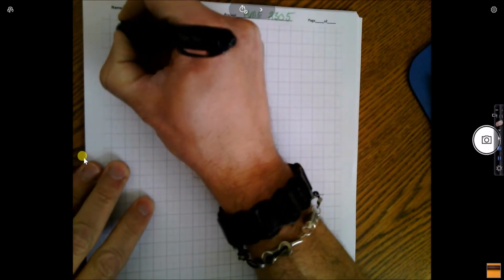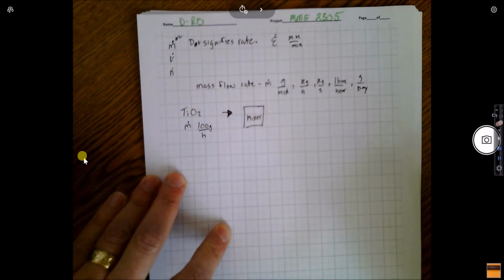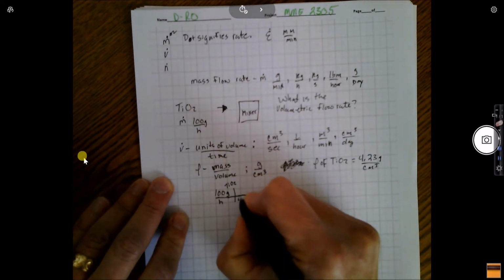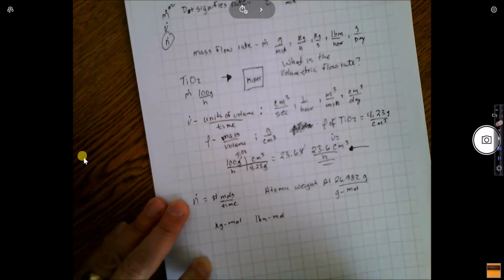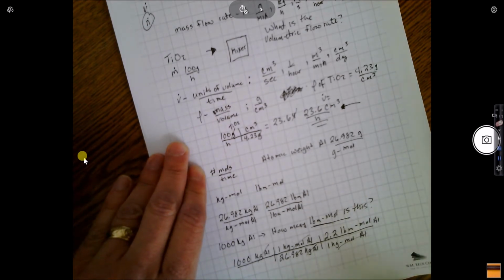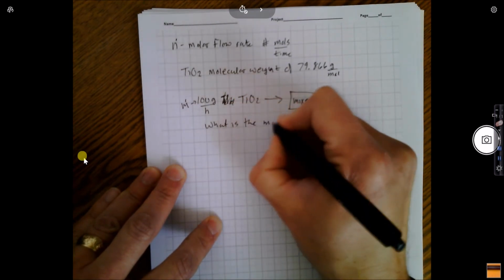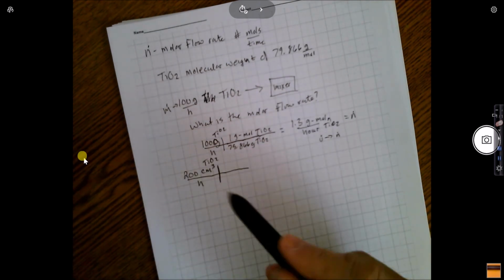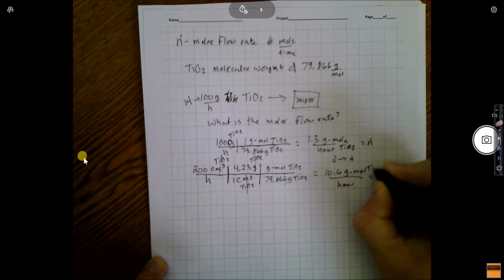Mass Volumetric and Molar FLow Rates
Part 1 of 4 of a basic skills video set intended to lay the foundations for material balance problems.